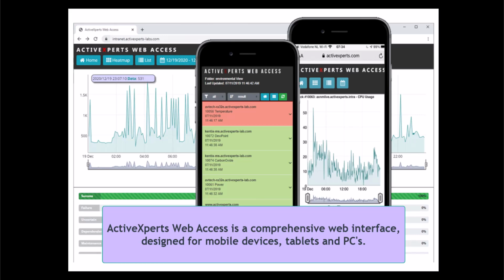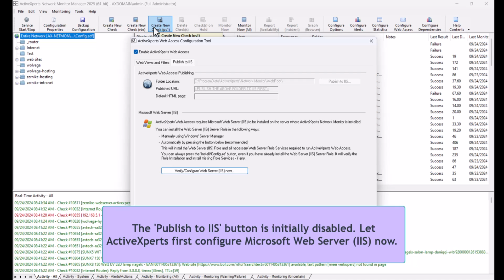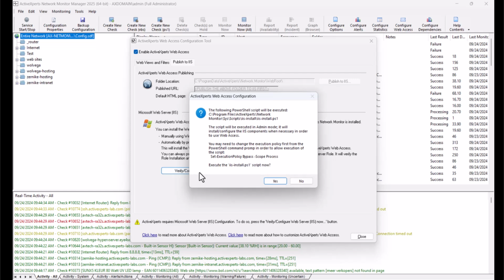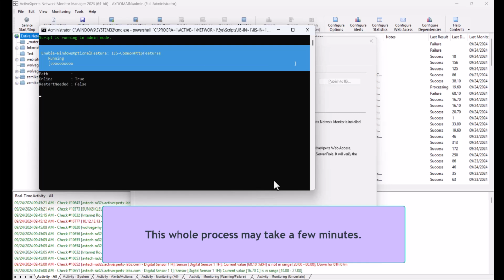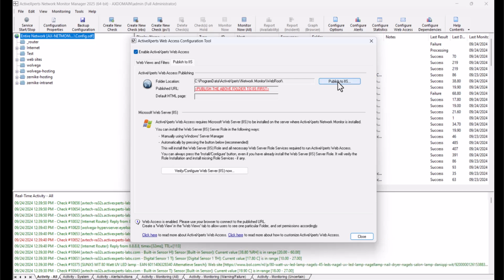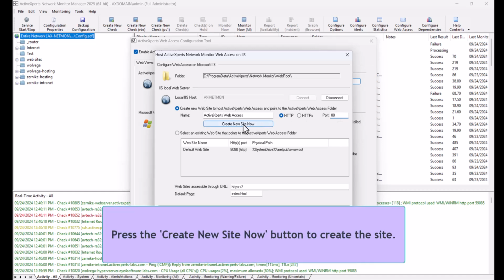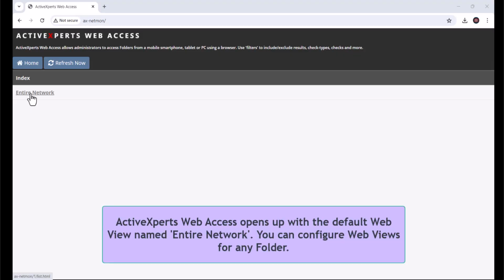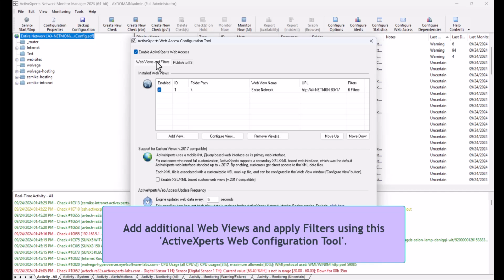ActiveXperts Network Monitor Web Access - Configuring Web Server (IIS)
In this video, we explain how ActiveXperts Network Monitor Web Access can be hosted by Microsoft Web Server (IIS). We explain how to install and configure Web Server (IIS), and how to create a site with a specific port number.